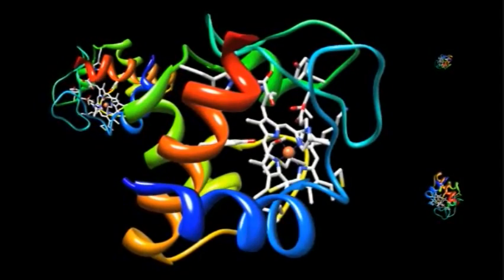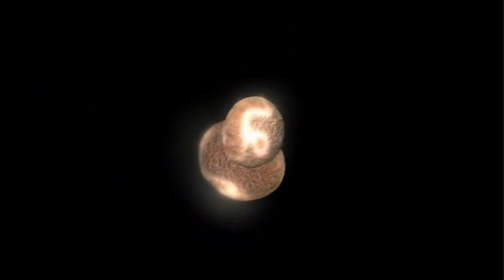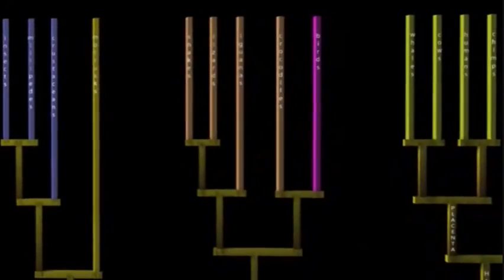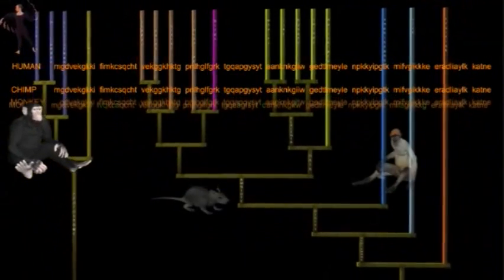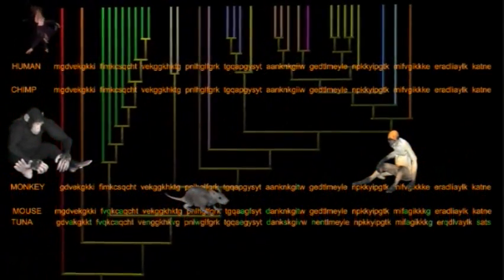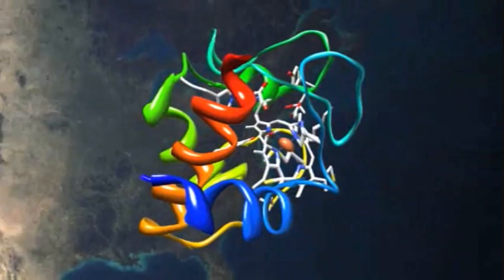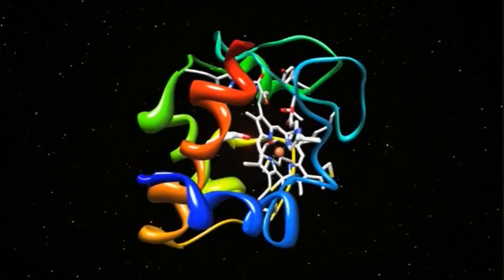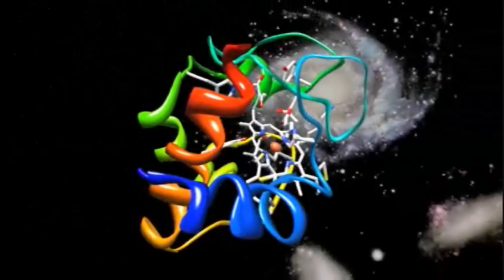Evolution: Genetic Evidence - Ubiquitous Proteins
Excerpt from The Cassiopeia Project; "Facts of Evolution".  The Full series can be found

(Transcript of Video Below)

Some proteins are found in every living
eukaryote on earth... fruit flies and bats, octopi
and hippos, protists and humans.

One such protein is cytochrome-c. It is found in mitochondria -- the energy generating parts --
of all eukaryote cells, and without it the cells die.

Experimenting with yeast, researchers have
shown that human cytochrome-c protein
works for the yeast as well as its own.

Indeed they have substituted genes from fish,
birds, horses, insects, and rats into the yeast
as well and all of these genes produce
cytochrome-c proteins that work for the yeast too.

But the gene that codes for this protein has
been buffeted with sequence mutations over the
billions of years that it has existed.

Essentially ALL of these
mutations are silent  null-sequence-sections
inserted in the gene that do not change the
protein that is built from amino acids based on
these genes.

But these mutations do tell the genealogy of
the owners.

For example, humans and chimps
have EXACTLY the same amino acid sequence
for this protein. It hasn't mutated in the 6 or 7
million years since our lines separated.

And our common gene is at most 10 amino
acids different from all other mammals, confirming
our close relationship with other mammals. The
differences increase as we step farther back
in time and farther from our own branch on the

The yeast itself has 51 amino acid
differences from that of humans and chimps
and is one of the most distantly related
organisms from humans having separated
from our branch over a billion years ago.

Researchers have discovered another point
about the cytochrome-c protein. It is
somewhat easy to make other proteins
that serve the same function. In fact there are
more possible proteins that can perform this
function than there are atoms in the universe!

So why do all organisms on earth use the same
version?

The answer is simple really;  we inherited the
one we use from our common ancestor.